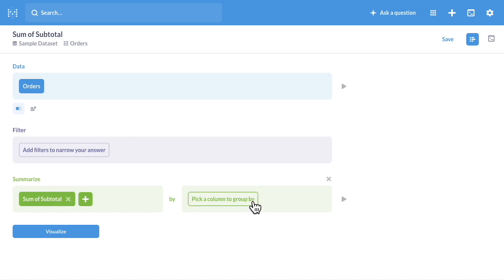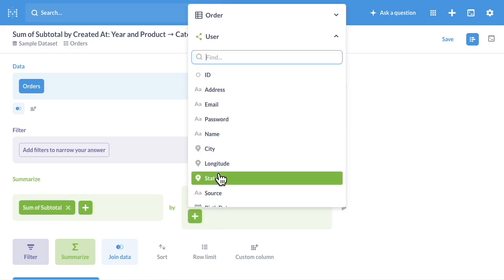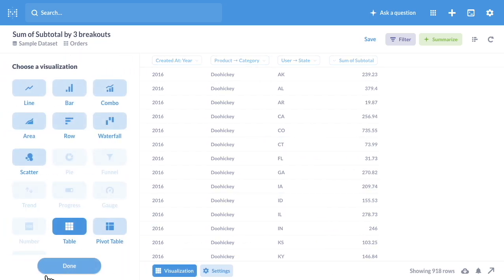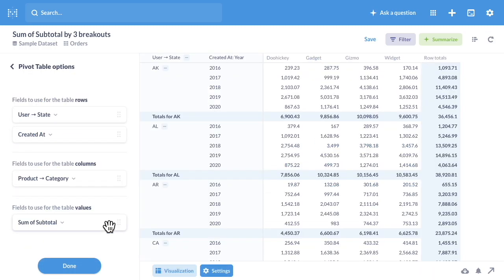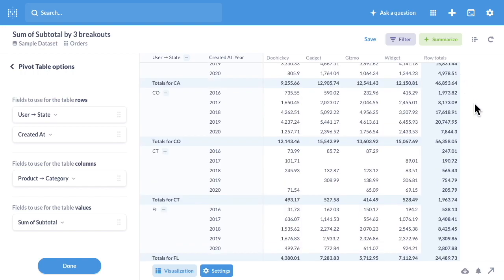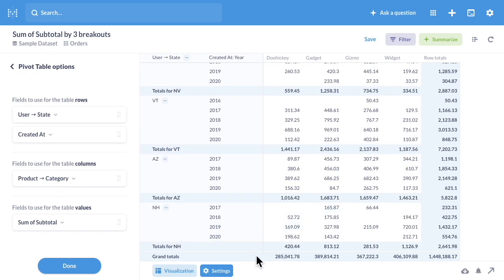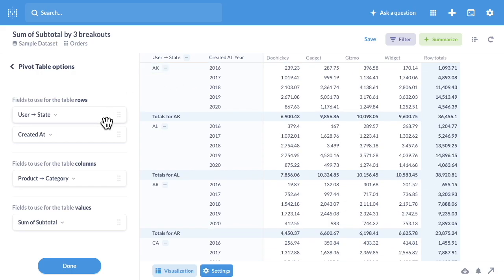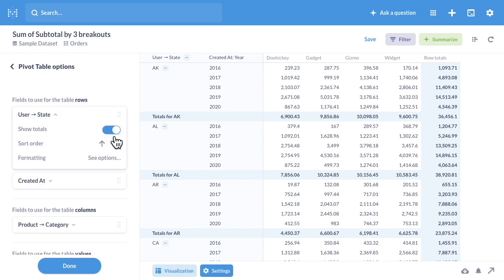Pivot tables | Metabase tutorial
Using pivot tables in Metabase to make tables more readable. For an article on pivot tables, check out

00:00 Creating a pivot table
01:00 Structure of a pivot table
01:23 Managing the level of detail
01:45 Rearranging columns and rows

Metabase is an open source business intelligence tool for everyone in your company to ask questions and learn from data with no SQL knowledge required. Connect it to your database in 5 minutes and easily build and share the dashboards with your team.